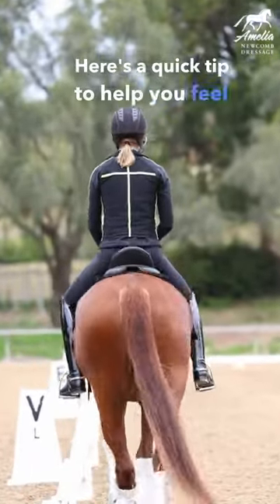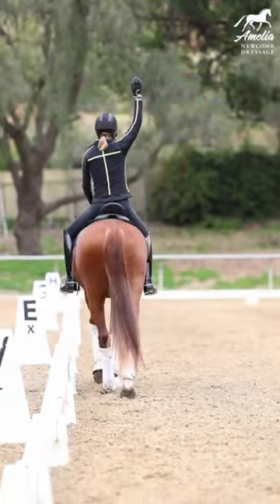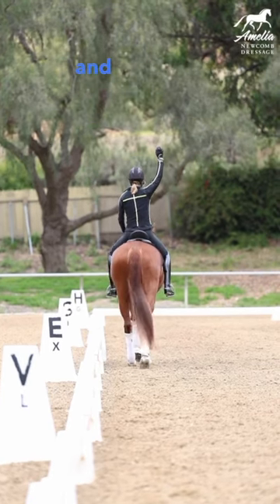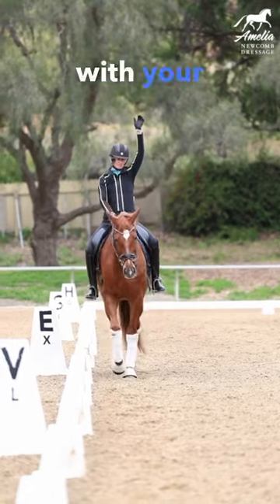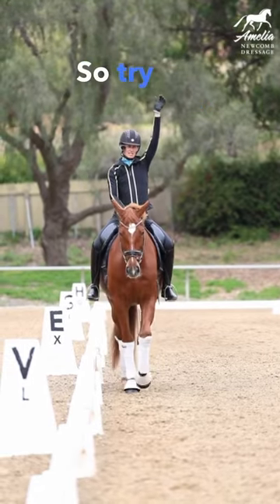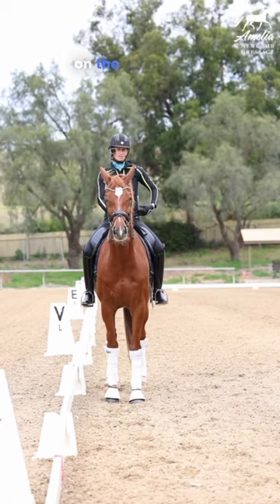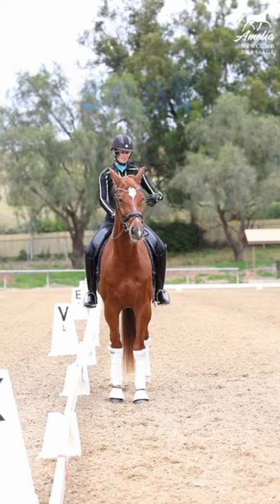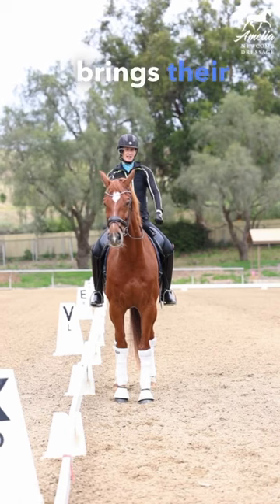Learn to Feel Your Horse's Hind Legs!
🤷🏻‍♀️🏇 Can you feel your horse’s hind legs? The ability to feel and know what the hind legs are doing is important so that we can time our aids correctly. 💯👍 Check out this reel for a quick tip to help you start learning how to feel your horse’s hind legs! 👏🏻🎉